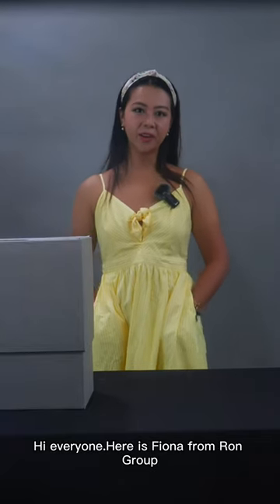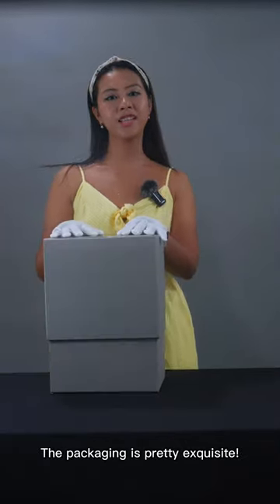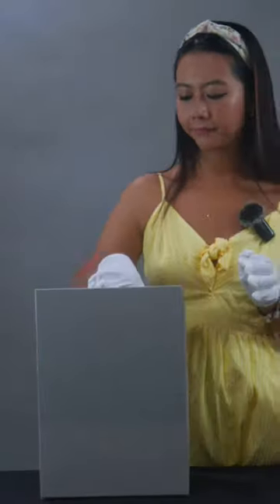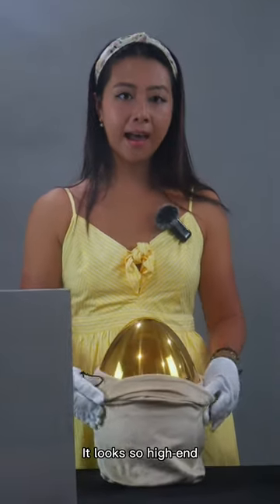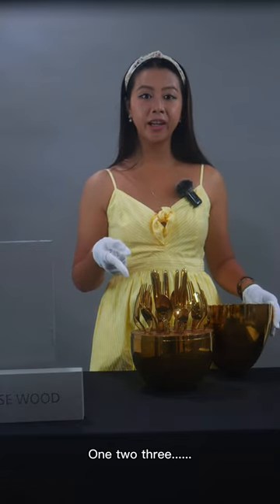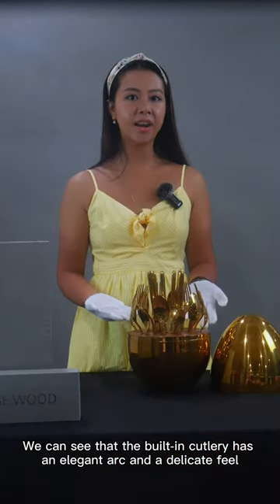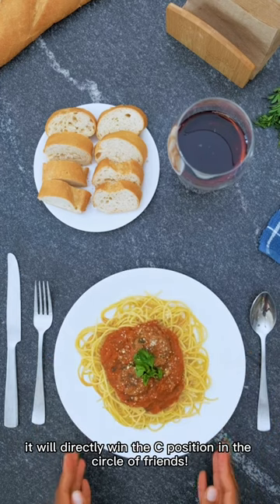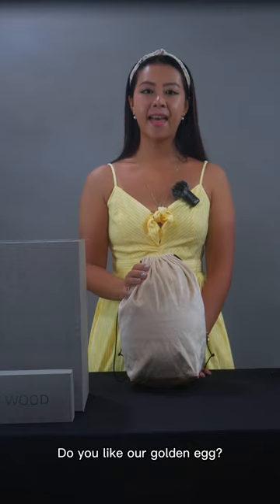Surprise from the hot sales product--Cutlery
The video will show you our latest product in elegant packaging.